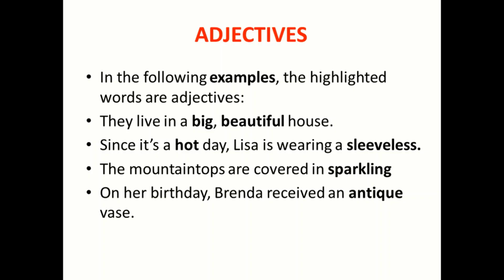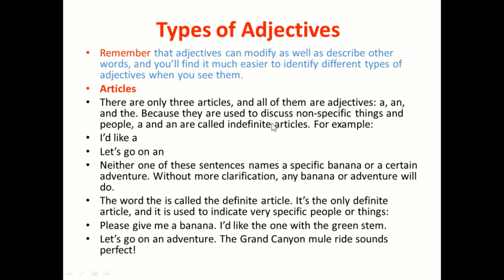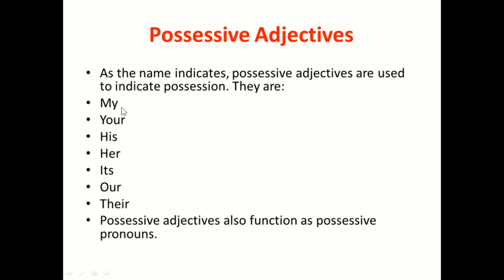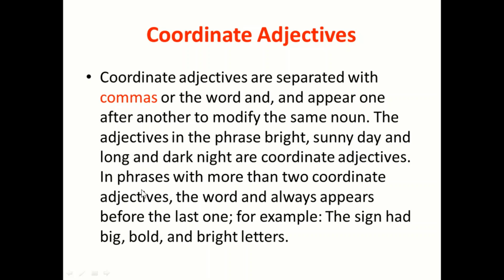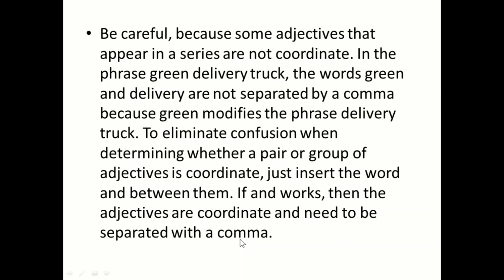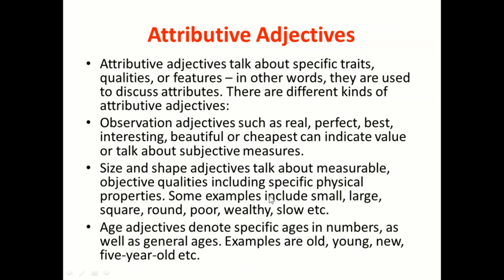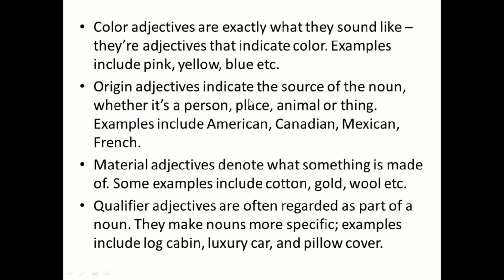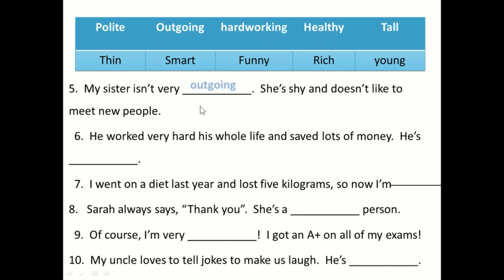Adjectives with Complete Details (English)